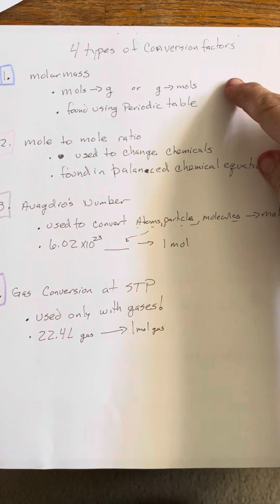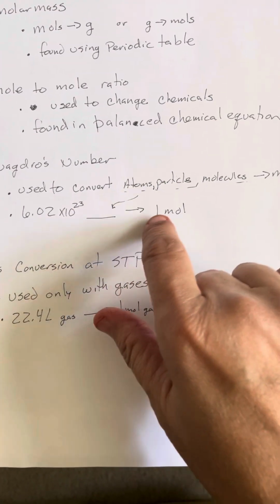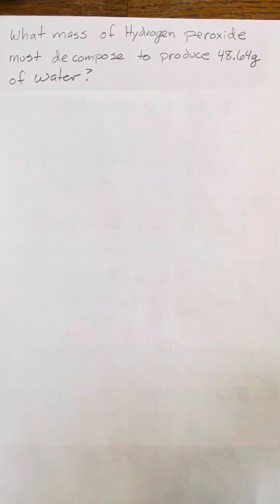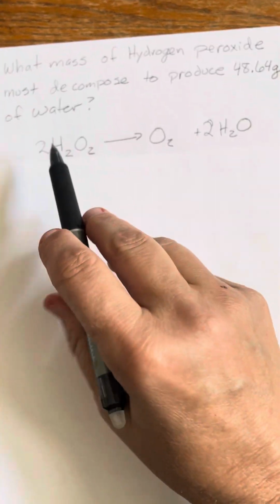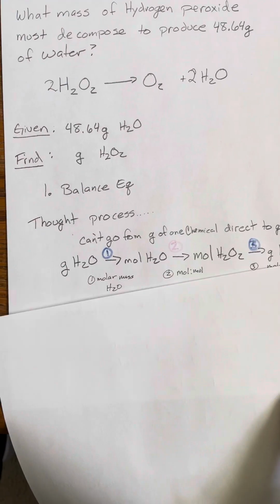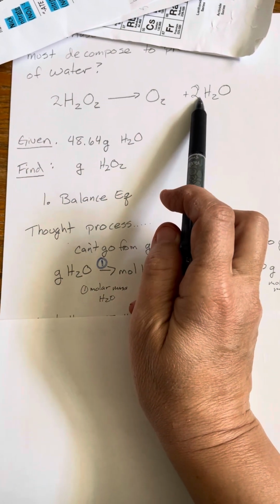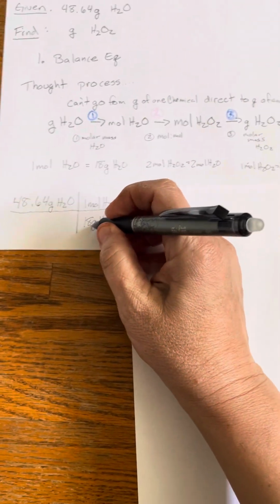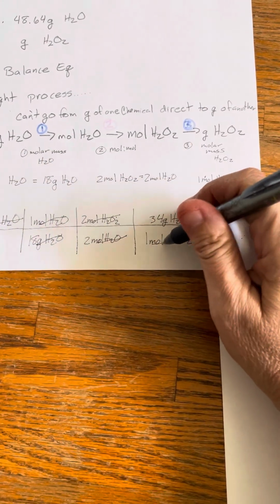Basic stoichiometry problem￼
Find mass of H2O2 given mass of water.